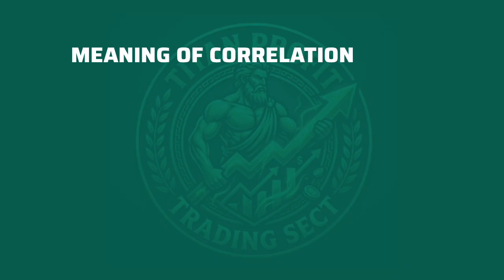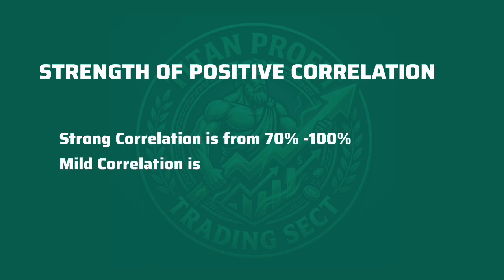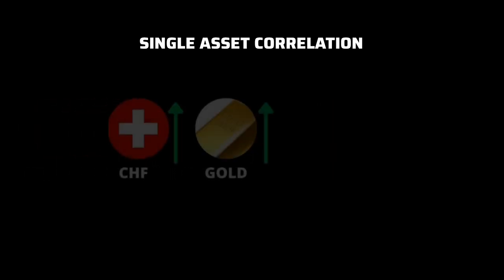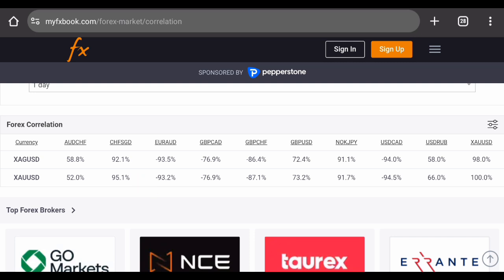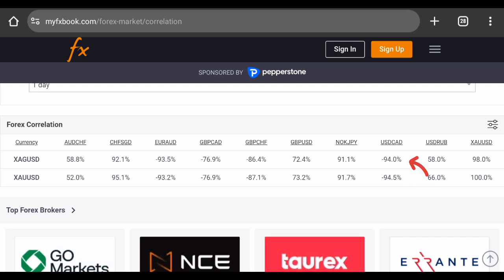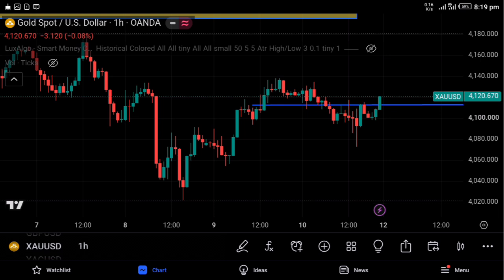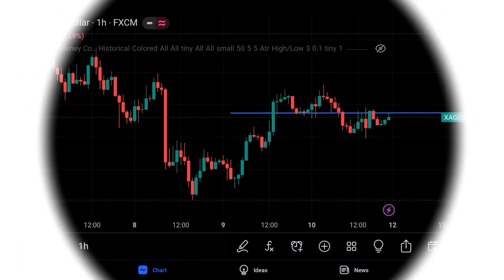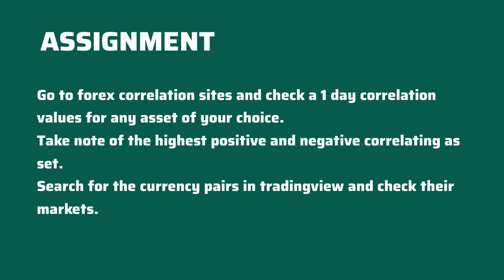TRADING PAIRS CORRELATION ANALYSIS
Understanding Forex correlation is the difference between gambling and trading smart. If you are trading EUR/USD without checking GBP/USD, or if you are hedging with AUD/JPY without knowing the math, you are leaving money on the table and risking a massive loss.

In this video, we break down exactly how to analyze currency correlations to improve your entry timing, reduce risk, and find high-probability setups.

In this video, you will learn:

· The difference between positive, negative, and neutral correlations.
· How to read the Correlation Coefficient from -1.00 to +1.00 and what numbers actually matter.
· Why a correlation of +0.70 is often better than +0.99 for trading.
· How to avoid double exposure when trading two correlated pairs.
· The divergence strategy to spot when two correlated pairs are out of sync for a mean-reversion trade.

We also cover the biggest mistakes traders make, live chart analysis of current market conditions, and practical risk management techniques for portfolio balancing.

I reply to every comment in the first 24 hours.

Forex ForexTrading Correlation TradingStrategy EURUSD GBPUSD DayTrading ForexAnalysis